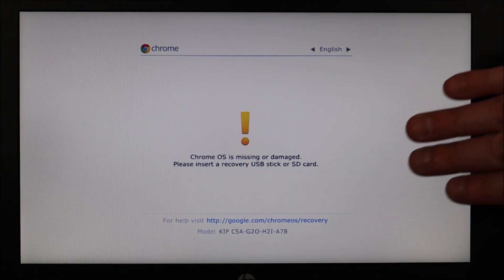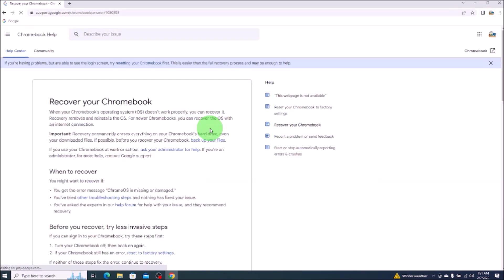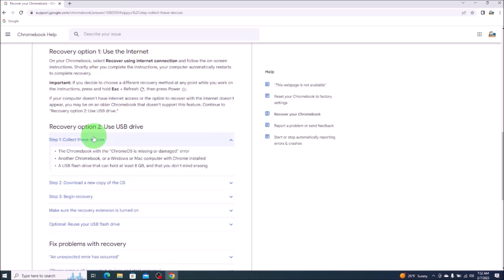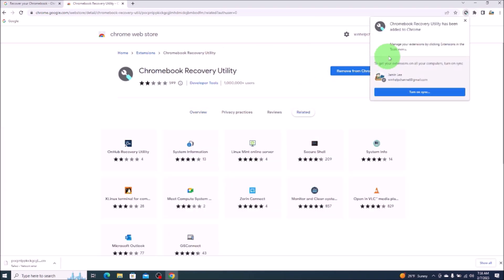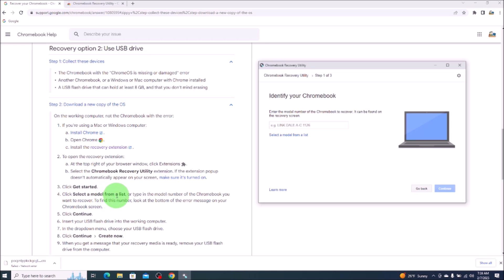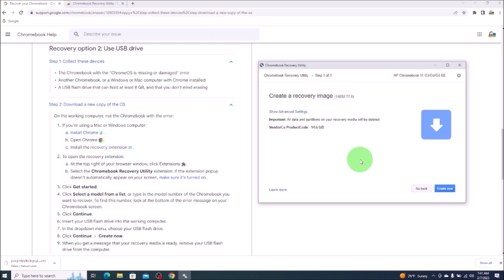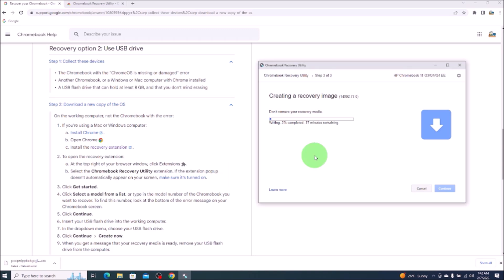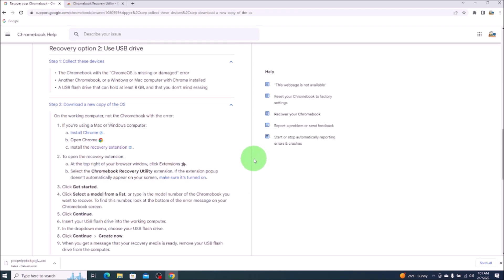How To Create Google Chrome OS Install Media USB - FREE & Easy !!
In this video, I will show you how to download / create an Install Media USB for the Google Chrome Operating System.  You can then use this USB to install Chrome OS onto your Chromebook or computer.  If you are trying to reset or repair your Chromebook, make sure you try less invasive fixes first.

Related Links:
Computer Repair Tools & Supplies

FAQ's:
Q:  I don't have the exact same model Chromebook as you.  What model number do I enter?
A:  You would enter your model number the best you can.  If you can find the full model number under the computer or on the error screen as seen here, that would be best.

(edited 5/25)